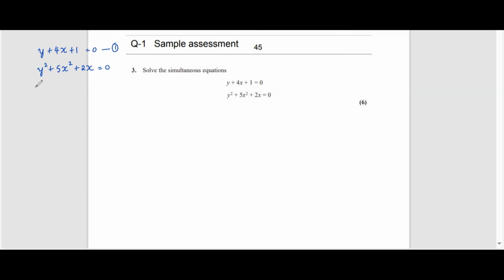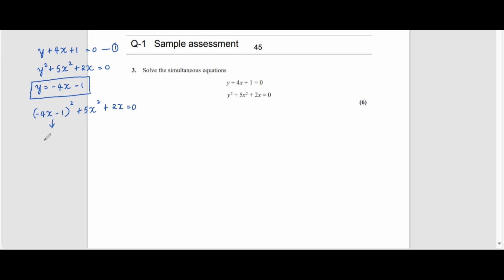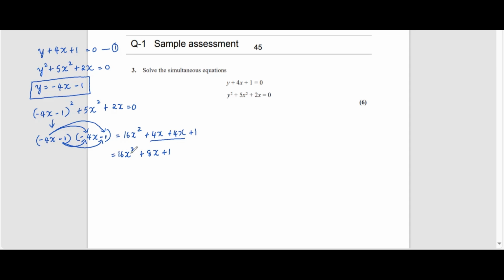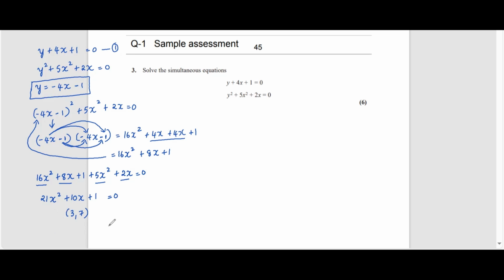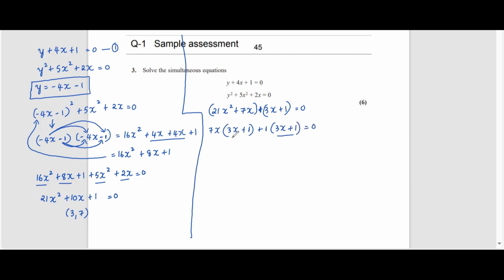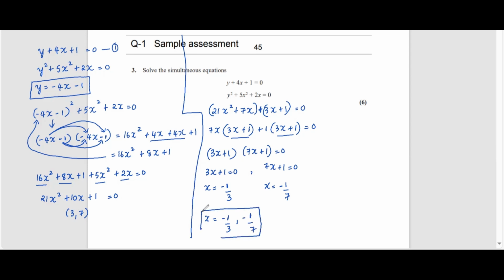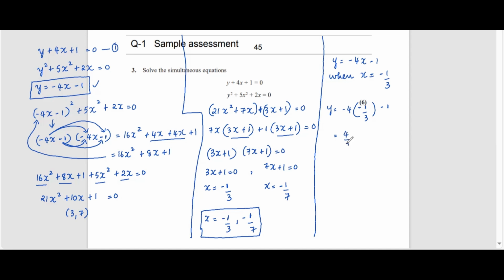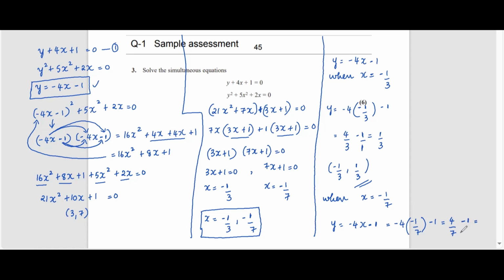P1- Chap 3- Sample Assessment Paper